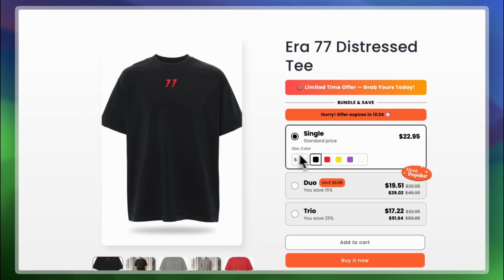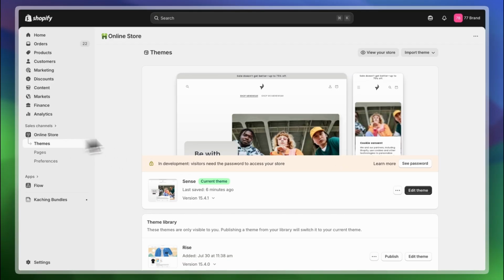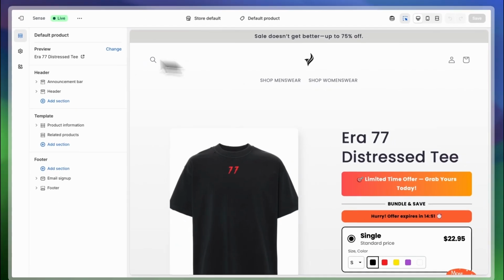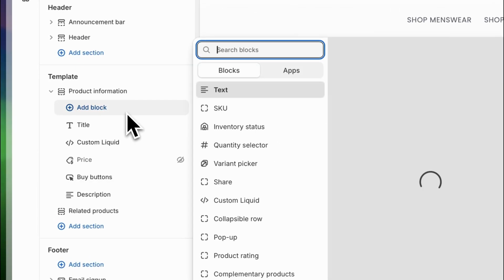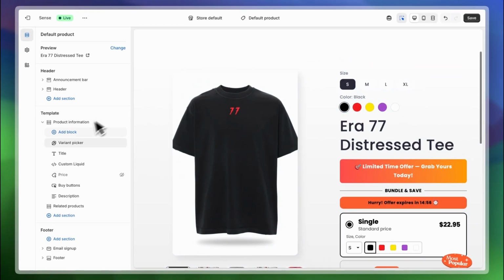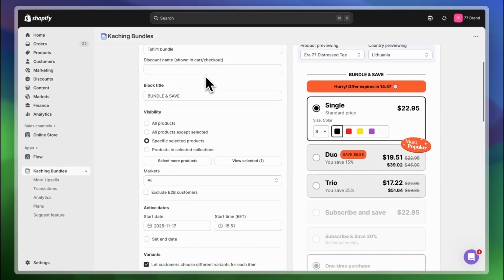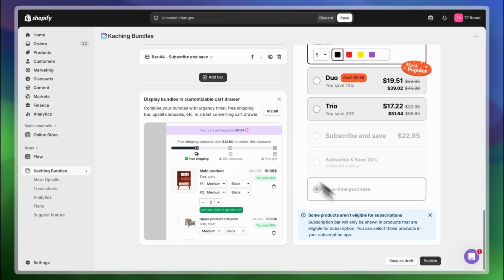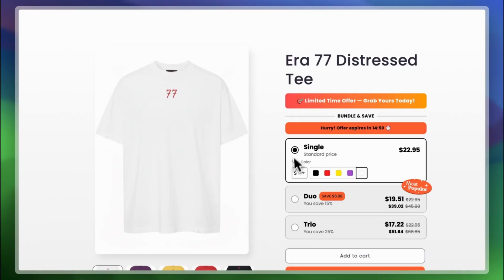Variant Images Not Updating in Your Bundle? Here’s the Fix.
If variant images aren’t updating inside your bundle, this quick tutorial shows you exactly how to fix it.
You’ll learn how to keep the native Shopify variant picker in your template, enable “Hide theme variant picker” in your bundle settings, and what to double-check if you’re using a page builder.

Once this is set up, your product images will update instantly when customers switch variants — the way they’re supposed to.